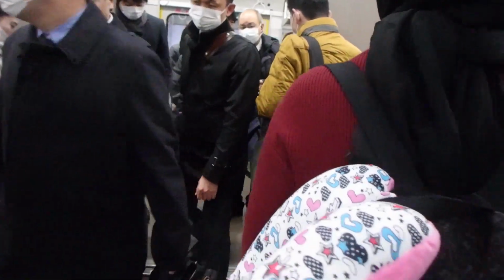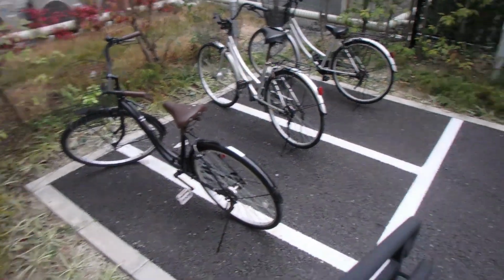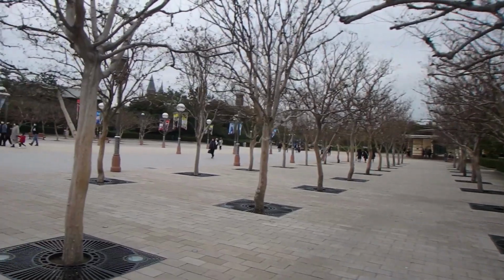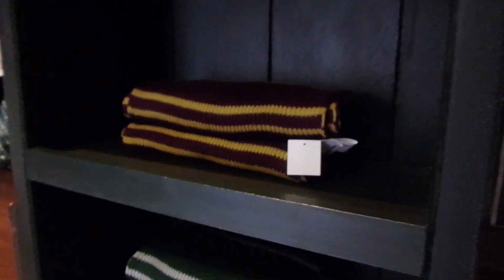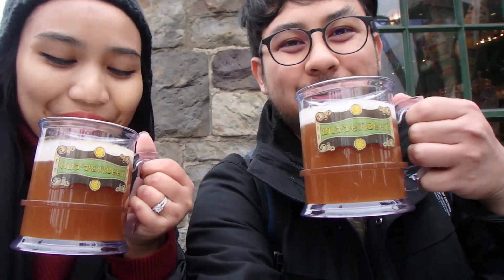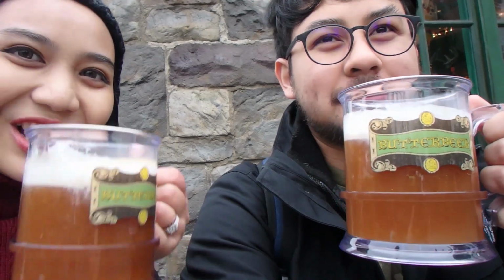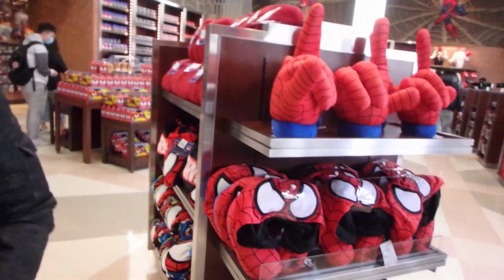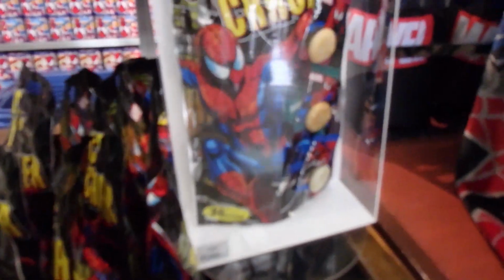Our Visit To Harry Potter World | Universal Studios Japan | Japan Trip Vlog Osaka | Day 2